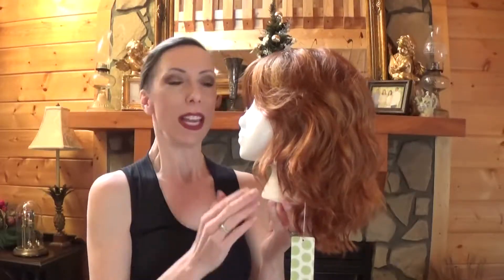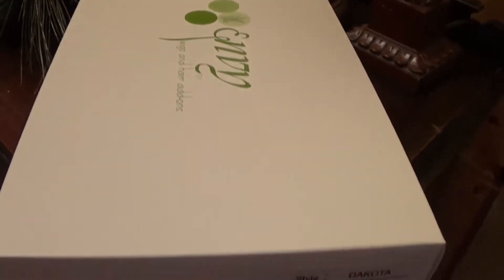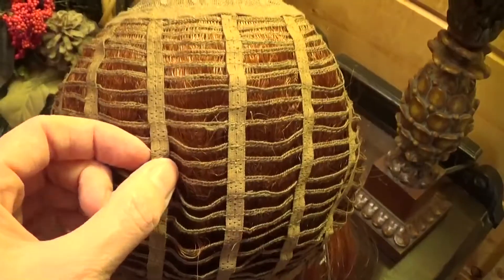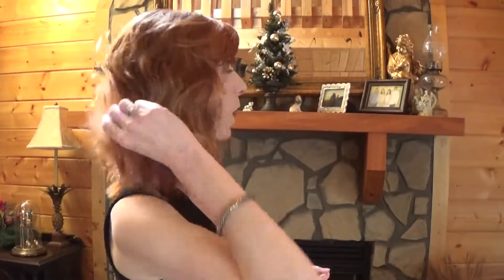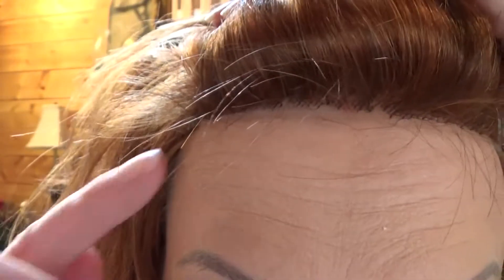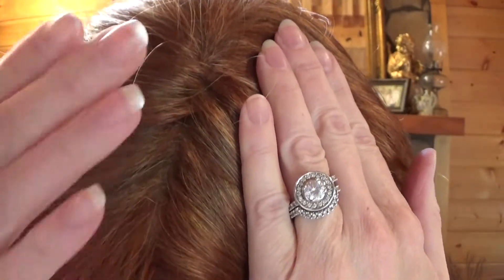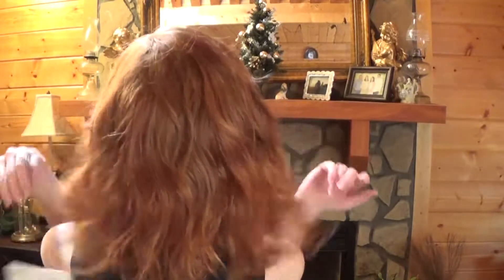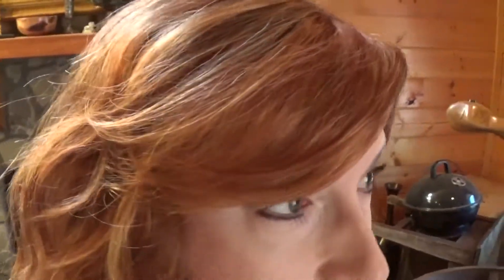Dakota by Envy in color Lighter Red, Wig Review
Julia reviews Dakota by Envy Wigs in color Lighter Red. This style is part of Envy's Spring 2018 collection and features a left-sided monofilament part cap construction for the look of natural hair growth along the part, and an affordable price-point.

This style and all Envy styles and products can be found